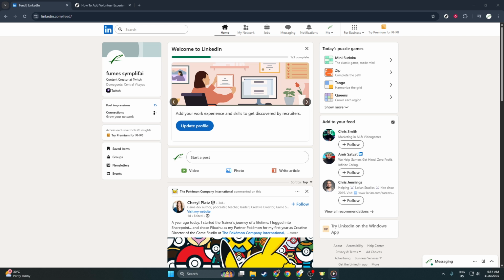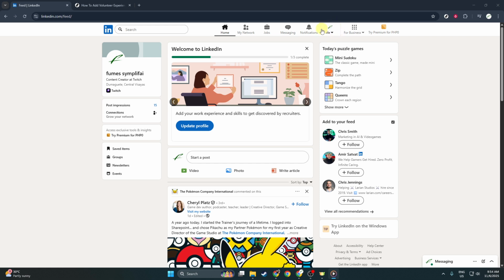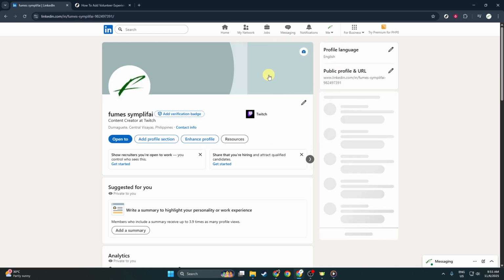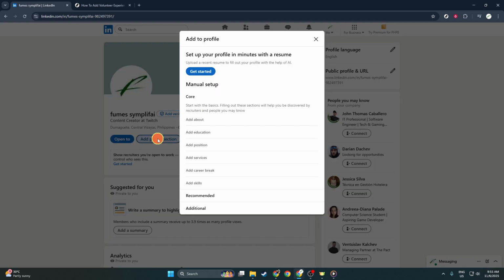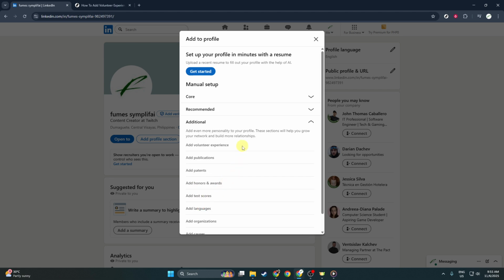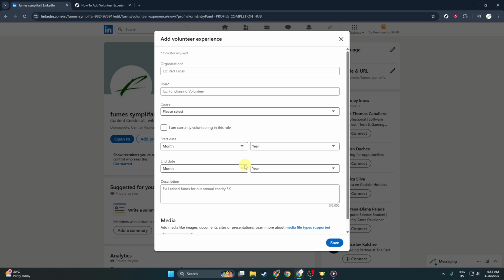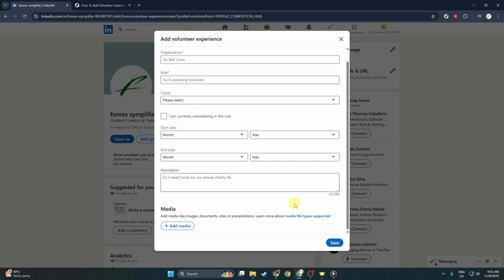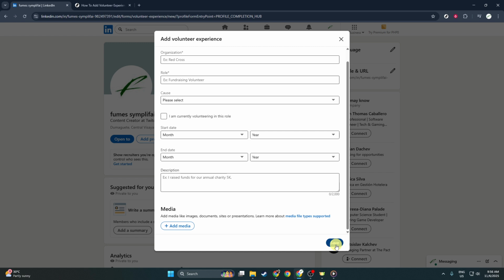How To Add Volunteer Experience on Linkedin - New Method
How To Add Volunteer Experience on Linkedin - New Method. Add volunteer experience LinkedIn, LinkedIn volunteer section, LinkedIn profile update, and LinkedIn new method are all covered in this simple step-by-step tutorial. I’ll show you how to add your volunteer work on LinkedIn so your profile highlights your skills and community involvement. This beginner-friendly guide walks you through where to find the volunteer section, what details to include, and how to update your profile clearly and professionally. Your Fix Expert.